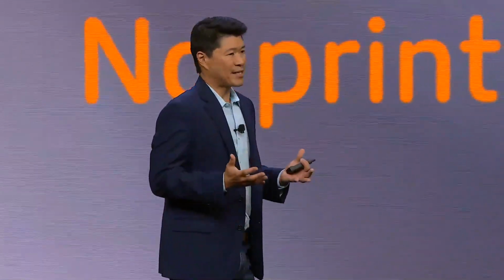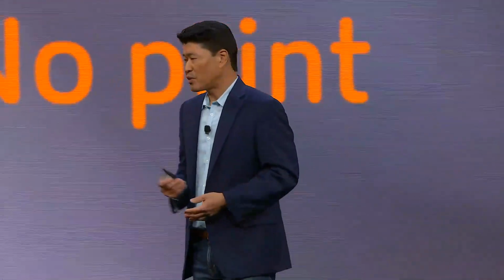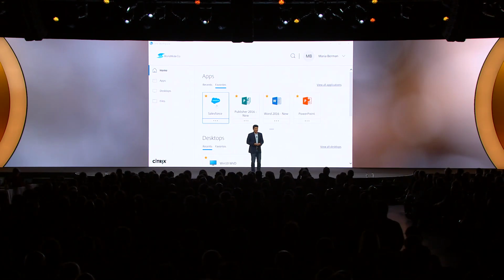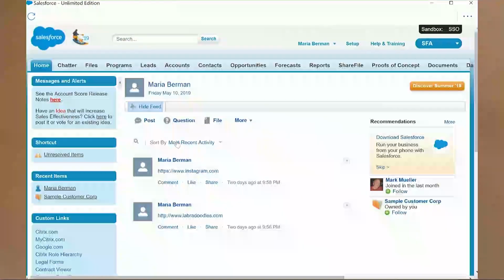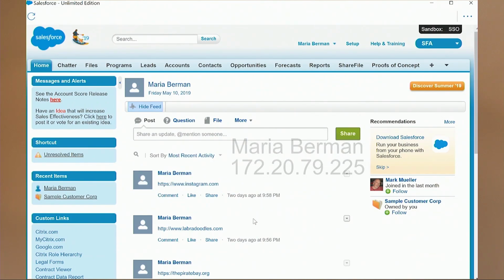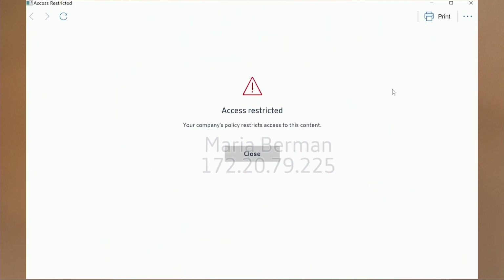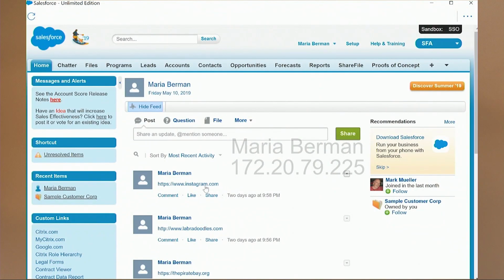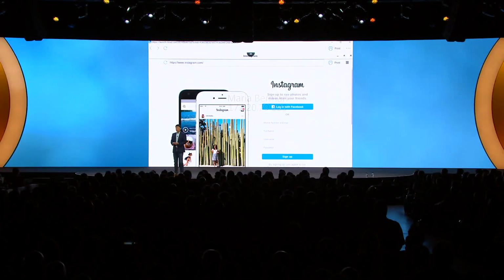Citrix Synergy 2019 Keynote Highlight: SaaS applications in Citrix Workspace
Citrix vice president of product marketing Calvin Hsu demonstrates how Citrix Workspace gives end users a seamless experience with SaaS applications while enabling IT to set policy controls based on the individual and the device, restricting some activities, such as copy and paste, while allowing others, such as posting to Instagram, from within a secure browser.